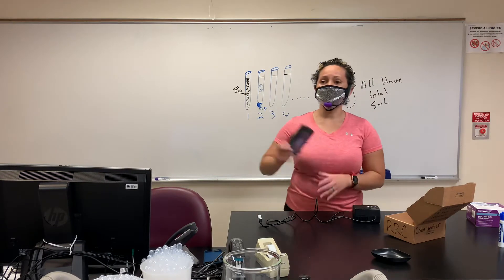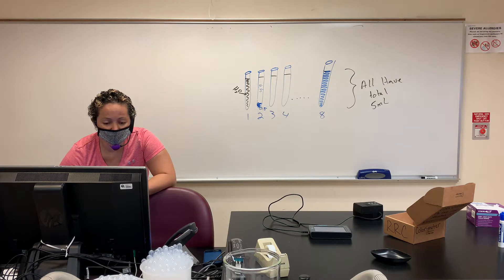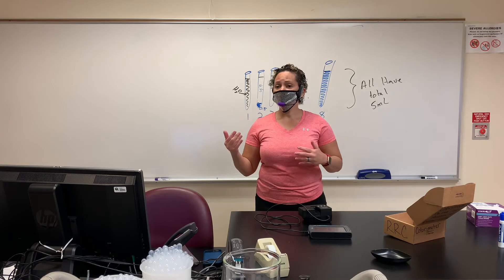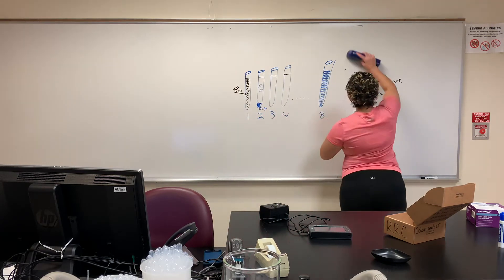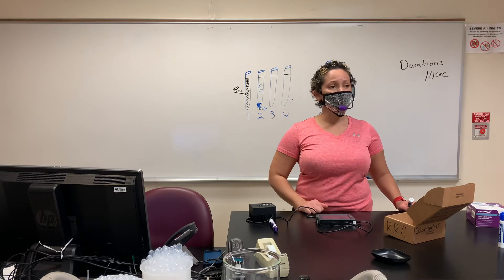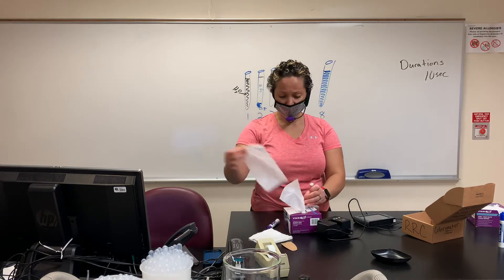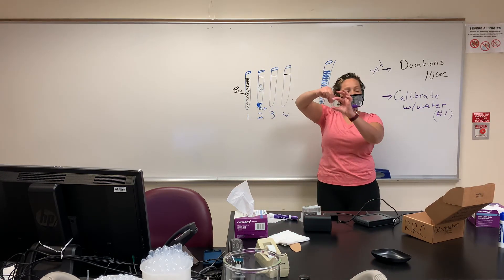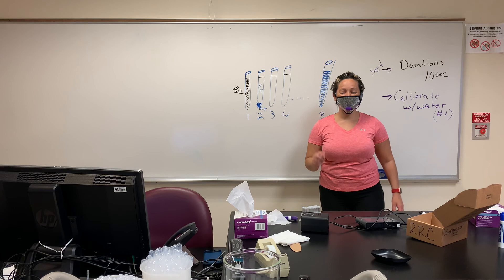CuSO4•5H2O Lab part 2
PPCC
Pikes Peak Community College
Bio 111 Lab
Biology Lab